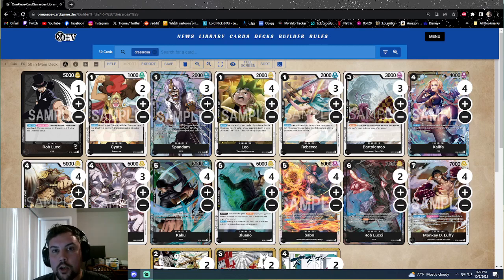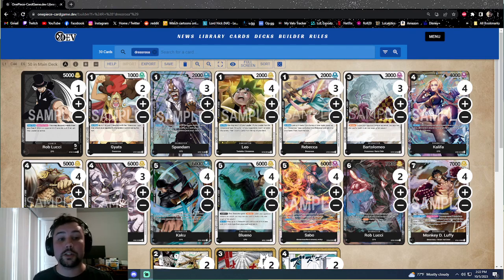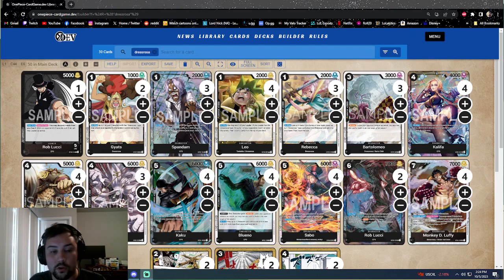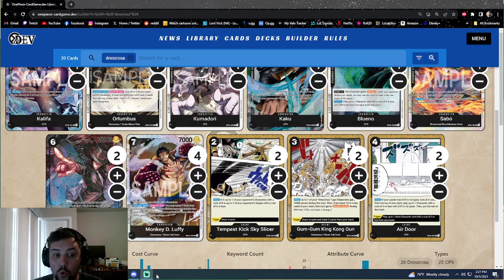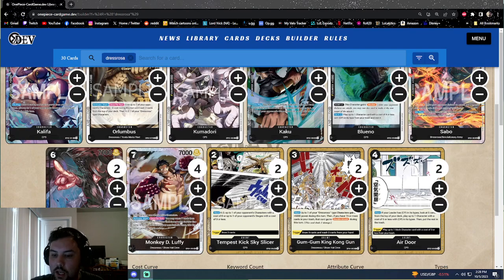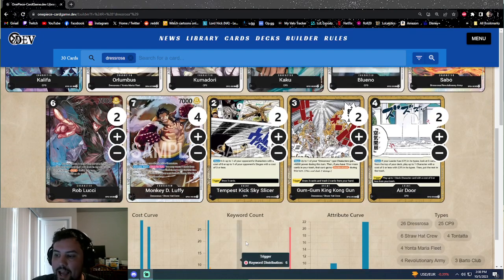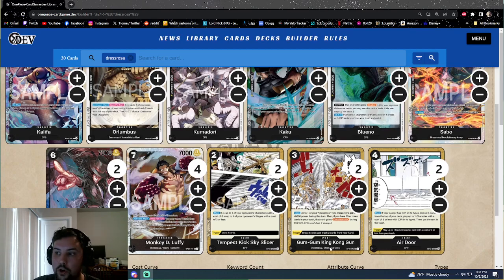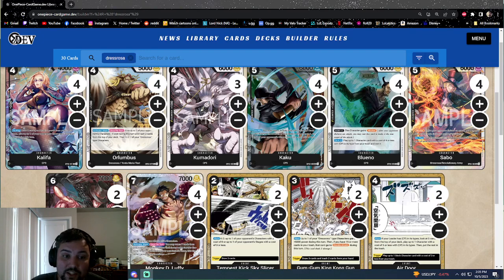Rob Lucci is OP with OP04? CP9 OP04 Deck Tech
Welcome to another exciting episode of One Piece TCG Deck Tech! In this video, I'll be showcasing a formidable Mono Black Rob Lucci deck designed for the OP-04 Standard Meta. This deck combines the power of CP9 and Dressrosa cards to create a midrange strategy that exerts early board pressure and keeps your opponents on the defensive.

Explore the CP9 package with its impactful cards and synergies.
Discover the strength of the Dressrosa package, including the powerful 7-drop Luffy.
Get an in-depth breakdown of the decklist, explaining card choices and quantities.
Gain valuable insights into gameplay strategies and how to outmaneuver your opponents.
Witness sample plays that demonstrate the deck's potential in action.
Whether you're a seasoned One Piece TCG player or new to the game, this deck tech has something for everyone.

Join me on Twitch: Twitch.tv/The_Lord_Nick

Catch me live on Twitch for more One Piece TCG gameplay, deck building, and interactive discussions.